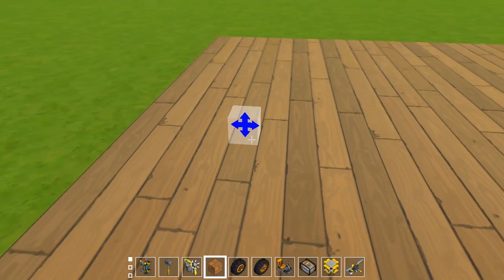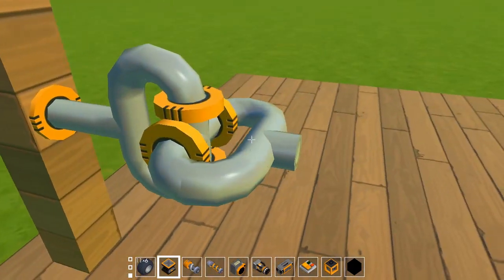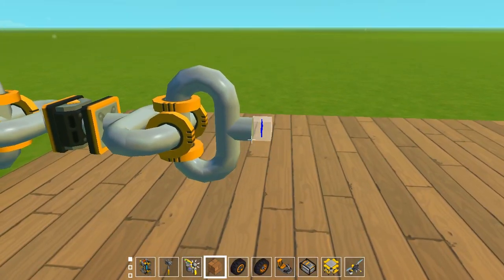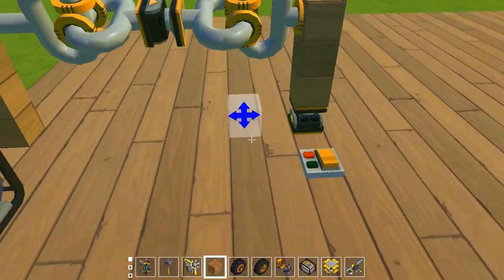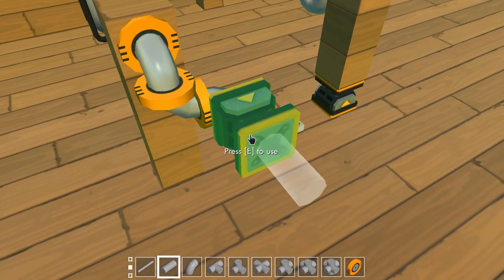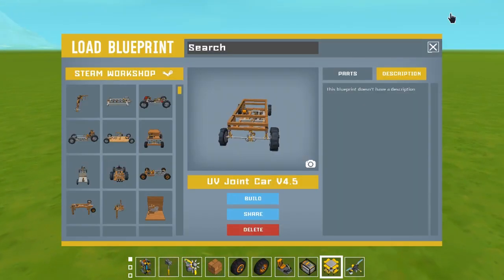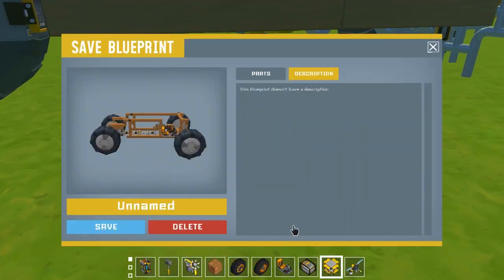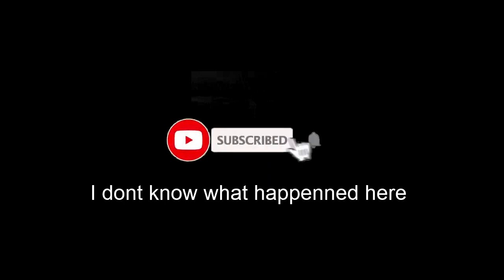Scrap Mechanic- Universal Joints and how to create them.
Hello everybody
How is everybody doing?
I hope you are having a good day!
and in today's video
I am showing you guys on how to create Universal Joints in scrap mechanic
and how to use them
Now i can also see how the title may seen like a Physics lesson if you remove the scrap mechanic part. But now looking at it. it kind of acutally is
but anyway

Guys please support me
To support me pls click on the link below and click skip ad on the top right corner
pls i am working hard for this

Anyway Thank you guys for watching
And gooooodbye